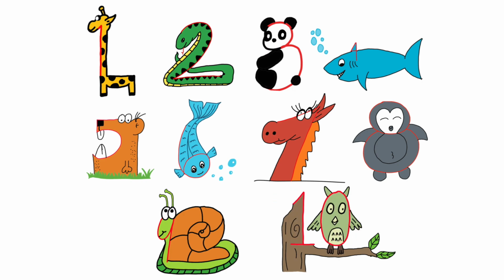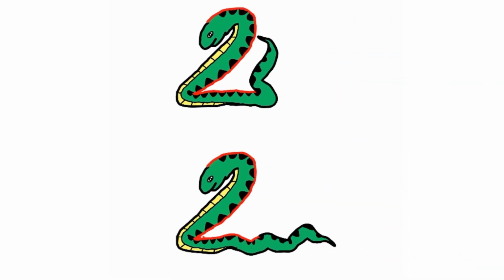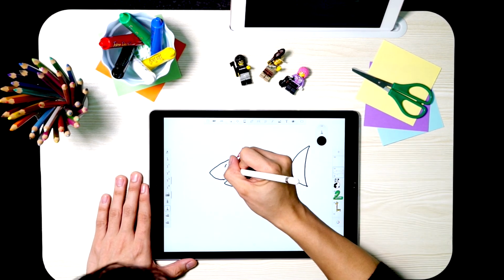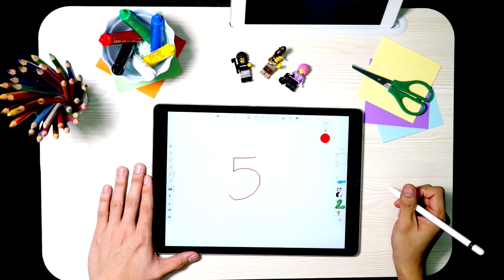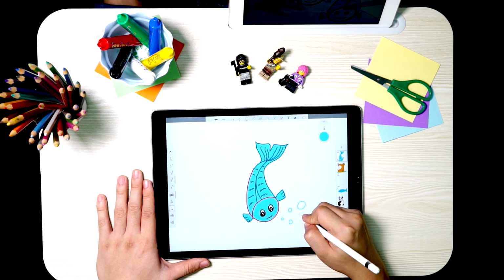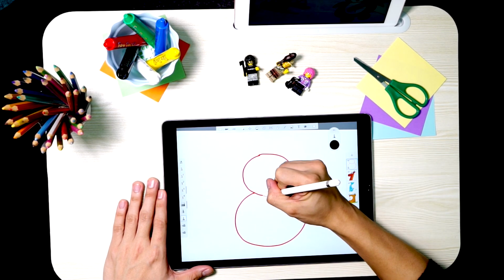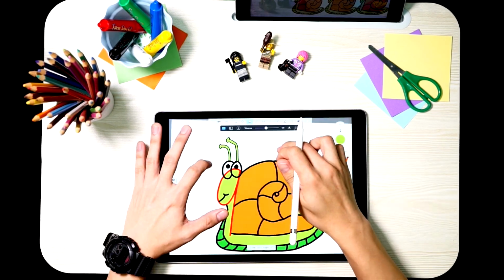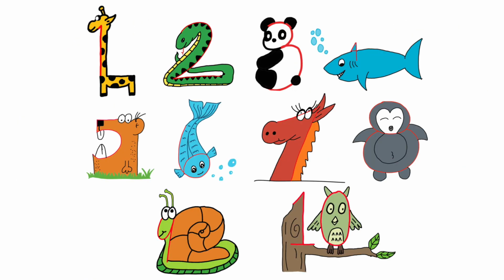Draw & Counting Made Easy | Counting from 1 to 10 and Animal Drawing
How to Draw Animals using Numbers | Counting Numbers 1 to 10
How to draw using numbers 1 to 10

Learning Counting from 1 to 10
Drawing animals from Numbers

Draw & Counting Made Easy | Counting from 1 to 10 and Drawing Animals

Materials :
iPad
Apple Pencil